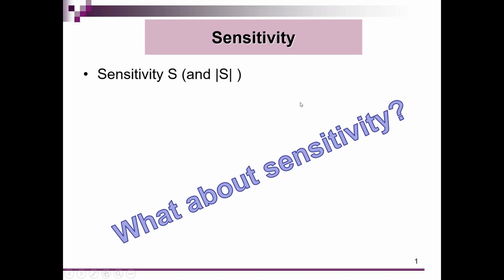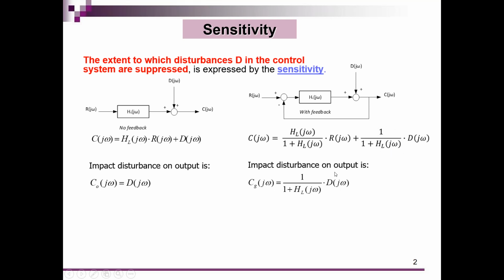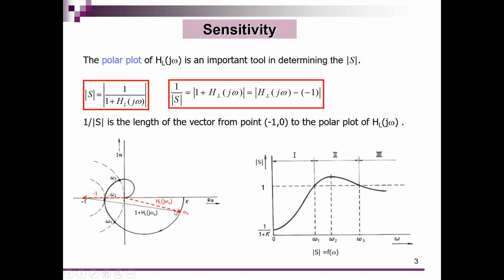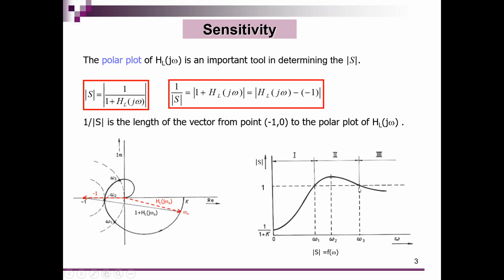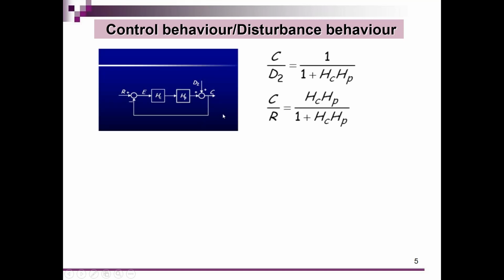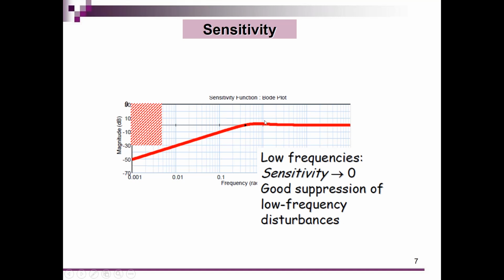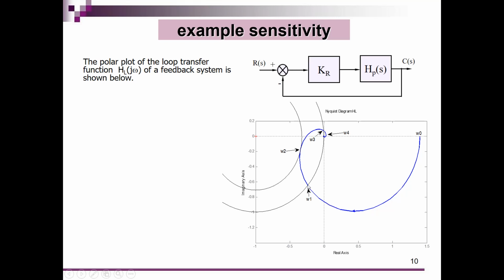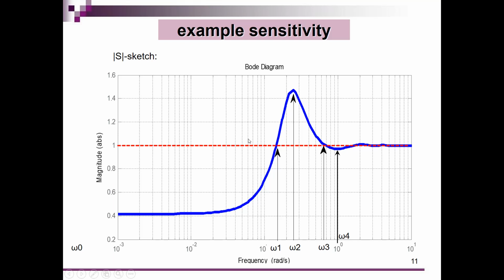How about Sensitivity? [EN]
This video explains the concept of Sensitivity for a feedback system. How is the level of disturbance suppression reflected in the absolute value of the sensitivity? And what is the relationship with stability? Also, the link to the Nyquist plot is explained.